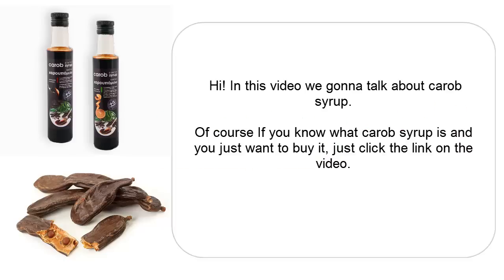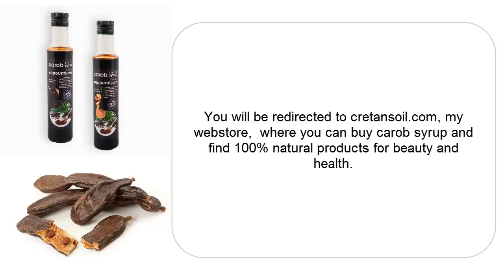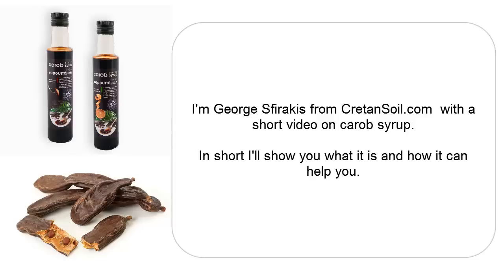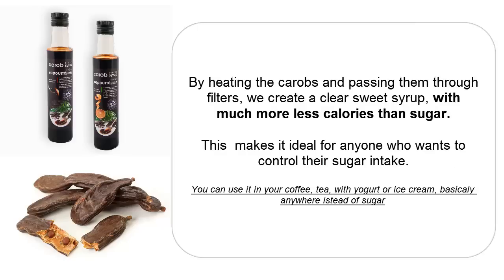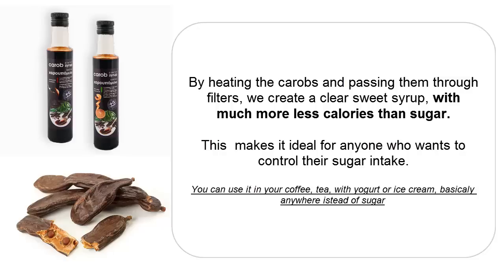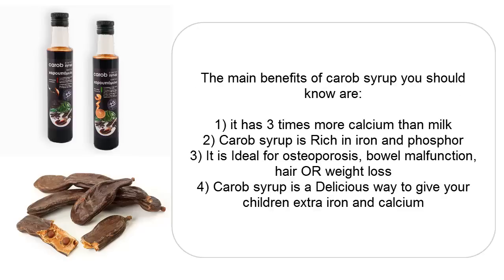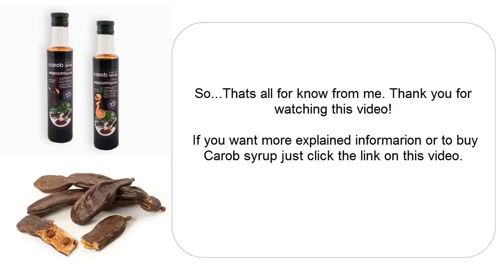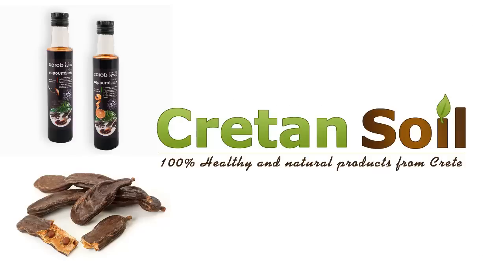Buy Carob Syrup | Carob Health Benefits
Carob syrup has 3 times more calcium than milk
Rich in iron and phosphor
Ideal for osteoporosis, bowel malfunction, hair OR weight loss
Delicious way to give your children extra iron and calcium

First of all what is carob syrup and what are carob syrup benefits?
Carob syrup is extracted from cretan carobs. Carob is a naturally sweet bean-like pod that grows alongside small flowers on carob trees. Originally used as feed for livestock by the Greeks, its use and consumption expanded in all over the world. Its current use is more versatile, as it is typically processed into a cocoa-type flour that is used to flavor sweets.
By simply heating the carob fruit and passing it through fine filters, the process makes a clear sweet syrup, with a low glycemic index, which, gram per gram, has much more less calories than sugar, so great for anyone who wants to control their sugar intake, even diabetic's.

As more people search for alternatives to sugar, our natural carob syrup is the perfect choice for all and an ideal replace for sugar in cooking, baking, as a topping for cereals, on hot and cold desserts or in tea and coffee.

Except carob syrup is one of the best healthy sugar replacements, has more and very important benefits:
It contains 3 times more calcium than milk
is rich in iron and phosphorus
is very helpful in cases of osteoporosis and bowel malfunction.

Carob syrup is a healthy replacement for sugar that can be used as a natural sweetener in your tea, yogurt, in cakes, ice cream as a syrup, etc.

Because carob syrup is high in calcium and rich in phosphor, is ideal for:
osteoporosis
pregnancy
hair loss
and during childrens growing up

How Carob syrup helps you in weight loss
Carob syrup also is rich in insoluble dietary fiber, those fibers adsorb much water in the intestine and increase mobility, meaning that is perfect for:

bad digestion
constipation.

Because it's rich combounds, carob may increase fat oxidation and energy expenditure in our body. In other words, carob may help to burn calories from our every day life and fat from the body. It also has beneficial effects on postprandial lipid metabolism related to hormones in the stomach; this means that it helps to increase the metabolism by positively affecting the secretion of hormones in the stomach.

How to use carob syrup: 1 tablespoon daily is enough to fullfill your needs. You can just eat one tablespoon of carob syrup or you can add it in your coffee, tea, salads, ice cream or yogurt as a natural sweetener in order to use it daily. No alergies or sideeffects are known but if you have any health problems related to food alergies it would be better to ask your doctor before the use of any food suplement even it is 100% natural as carob syrup.

*General facts for carobs
Carob usually used as a substitute of the chocolate, but carob has its own unique flavor and is very nice for drinks, bars with nuts , bread products , even mixed with baked beans and barbecue sauces. Carobs are very different nutrients and chemicals from chocolate, in a degree that people who are allergic to chocolate can enjoy sweets carob. Carob products are an incredibly rich source of food, and are perhaps the perfect "food for survival" since it lasts for a long time, does not require special storage conditions and can be eaten without preparation.

Buy Carob Syrup
carob syrup benefits
buy carob
carob benefits
carob